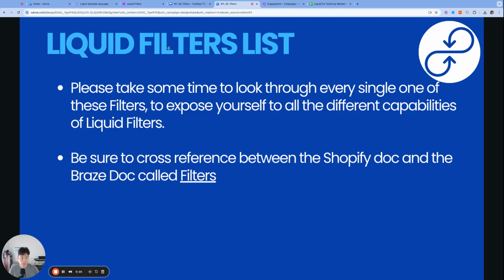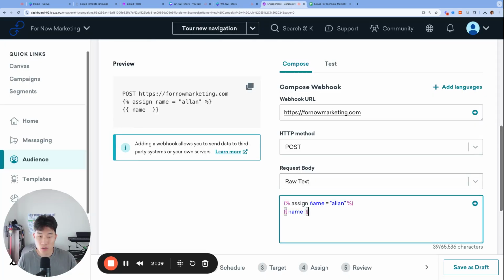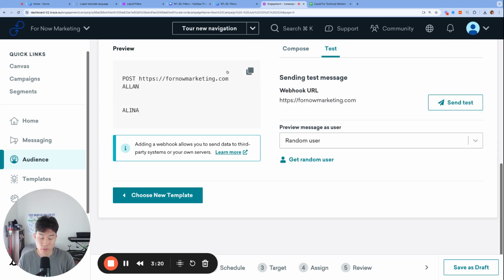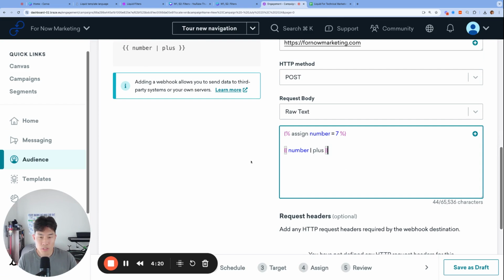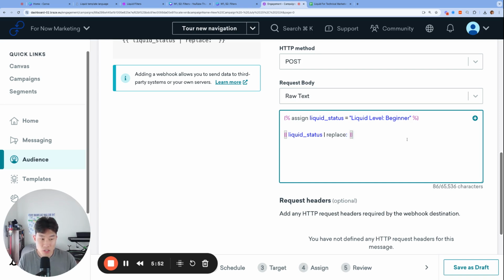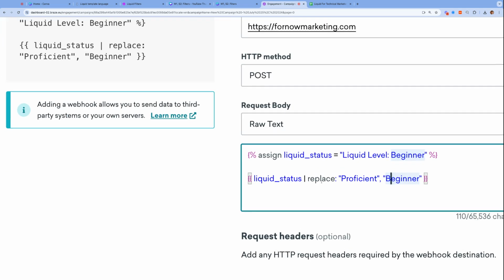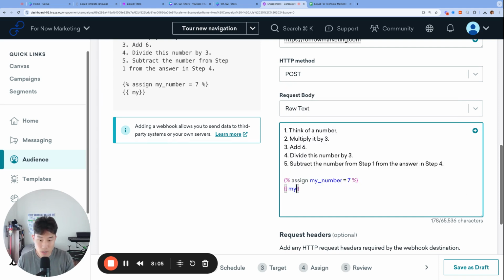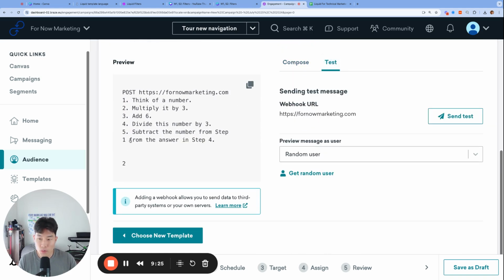BRAZE LIQUID - Liquid Filters - Liquid For Technical Marketers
CHAPTERS:
0:00 - Introduction
0:23 - Liquid Filters List
1:10 - Parameters
1:26 - Filters with No Parameters
3:43 - One Parameter
4:59 - Multiple Parameters
7:12 - Mix & Match

REACH OUT!